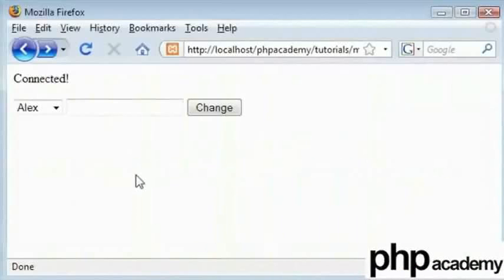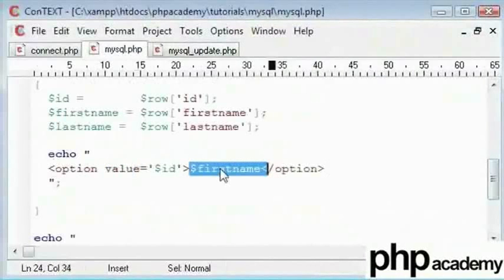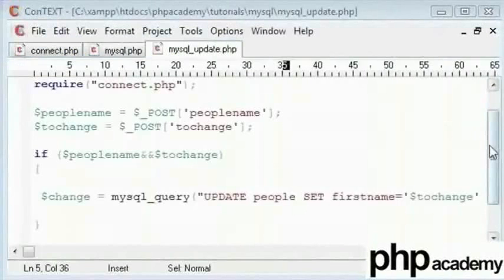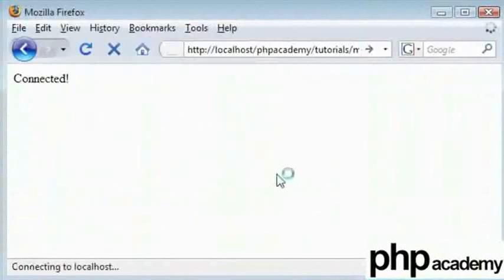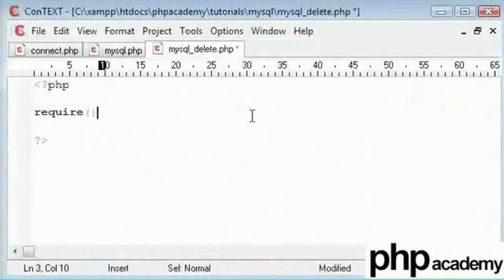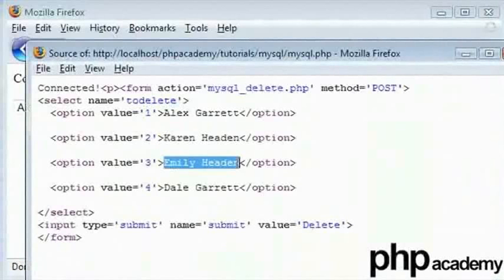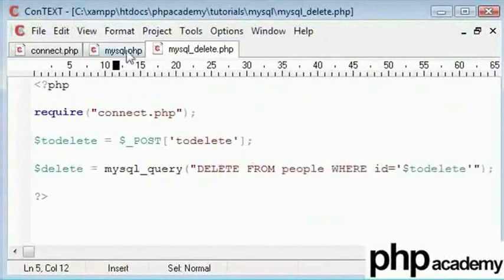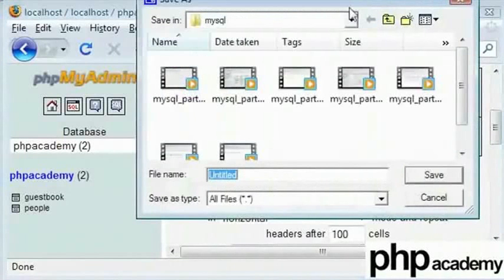MySQL Part 8 - English